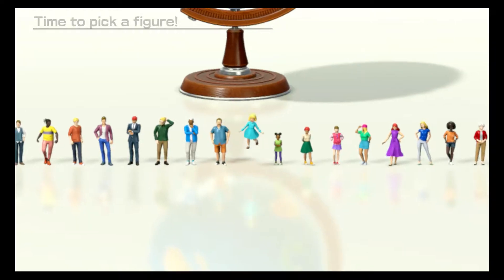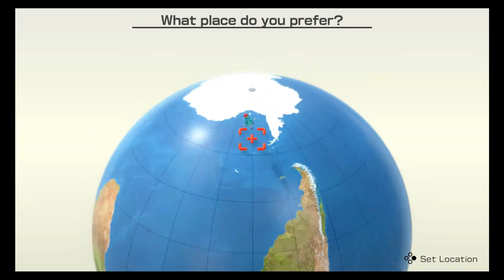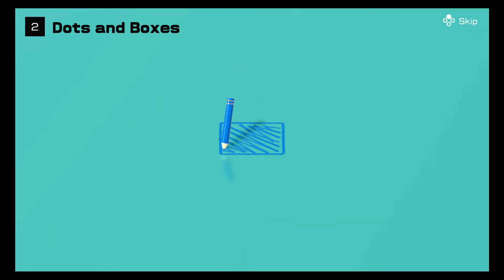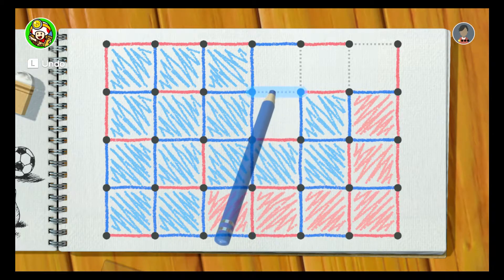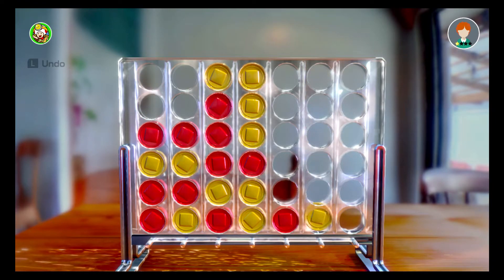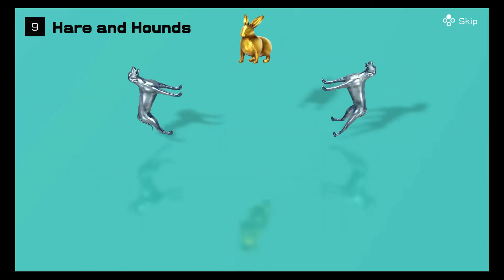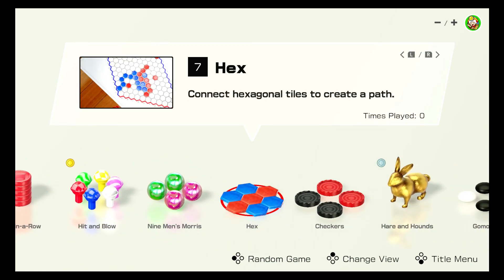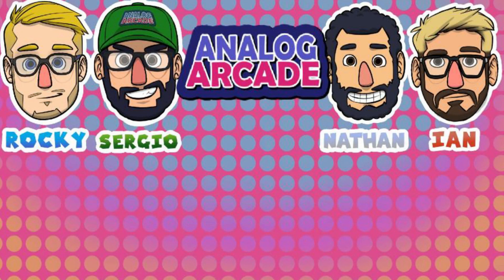PUPPIES AND BUNNIES!!! - Clubhouse Games: 51 Worldwide Classics EP 1